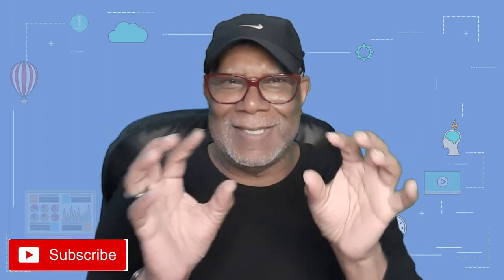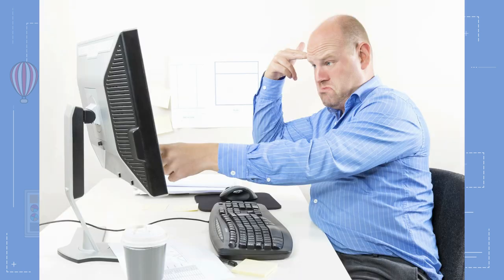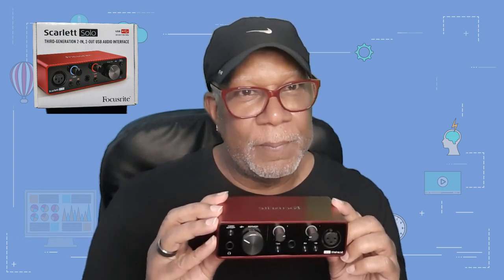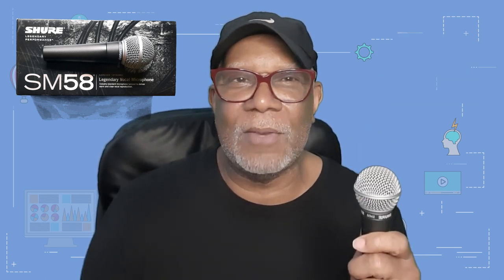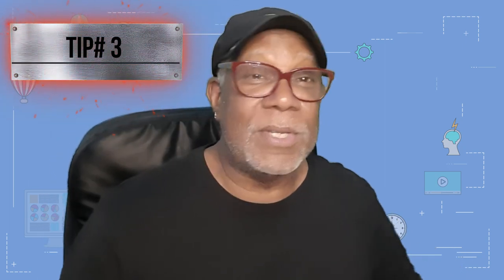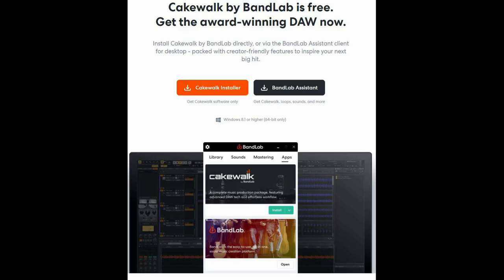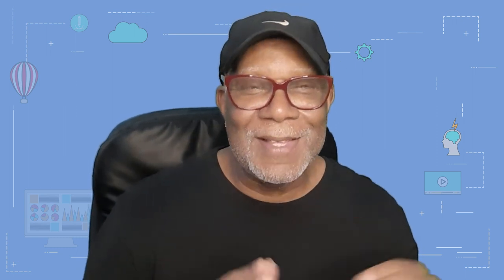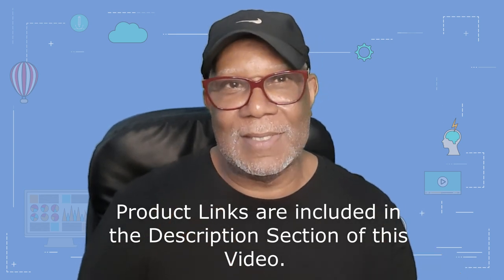Must-Have Budget-Friendly Add-ons for Band in a Box Users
Band in a Box Tutorial. In this video I'm discussing 3 products that I find essential in having success working with BIAB. This short list was comprised in response to numerous comments on my channel addressing user issues and frustrations. These are only my personal recommendations and could of course be substituted with alternative products.  A lot of you continuously ask me about the products I use. For some products there is no referral which is fine. I've just tried to compile a list to assist you in finding those products.